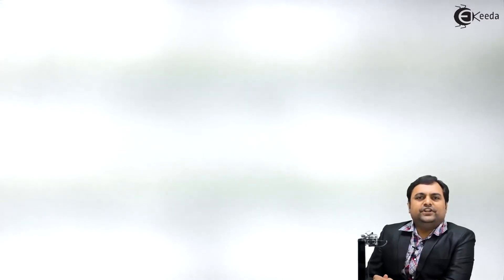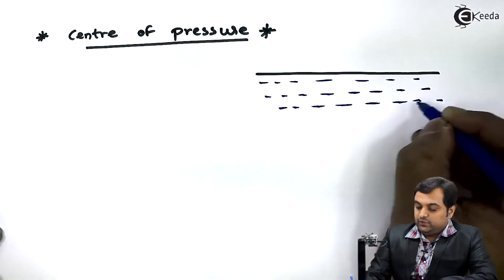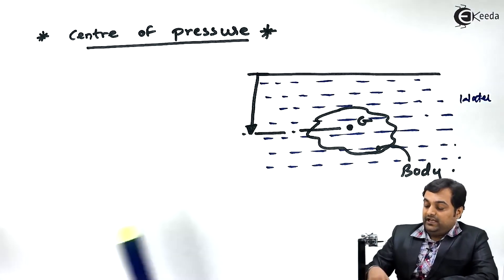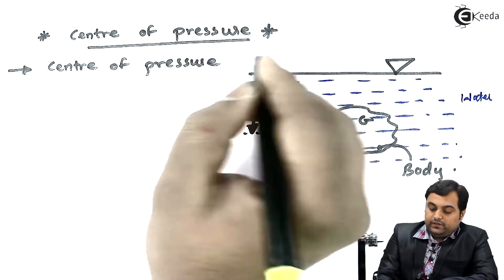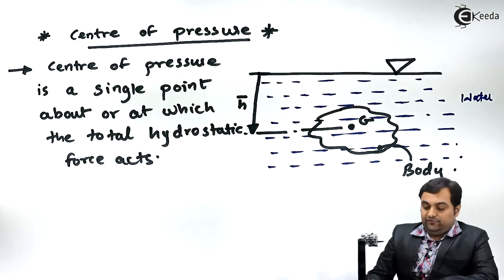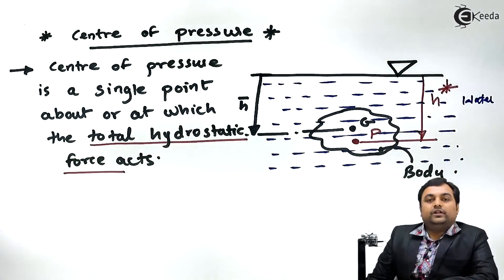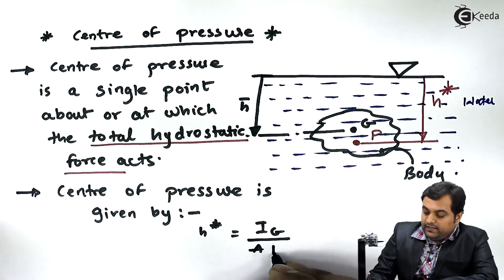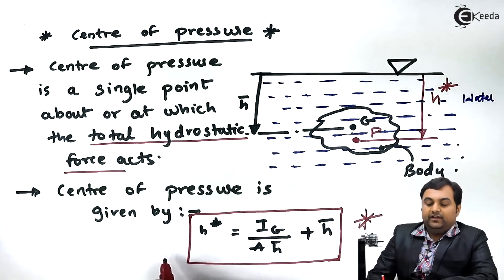Definition of Centre of Pressure - Hydrostatic Forces On Surfaces - Fluid Mechanics 1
Video Name - Definition of Centre of Pressure

Happy Learning!